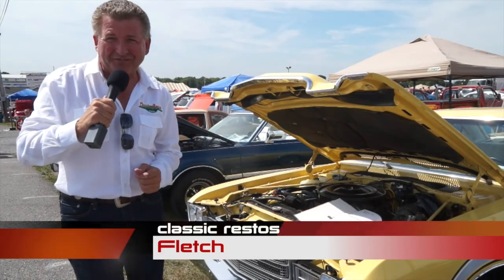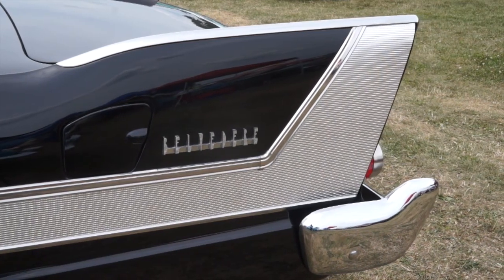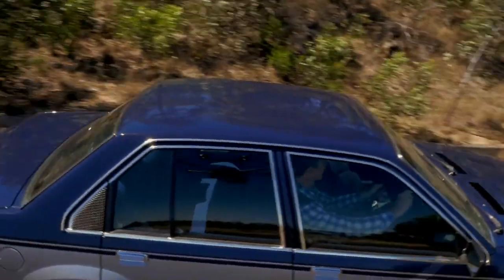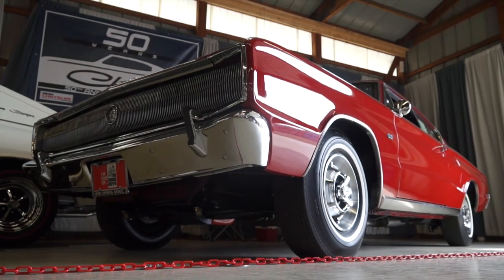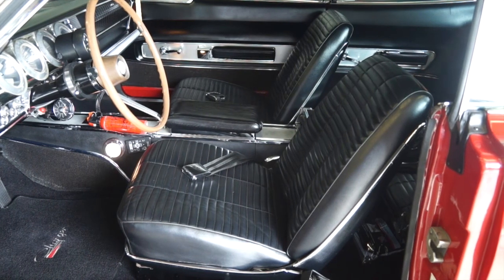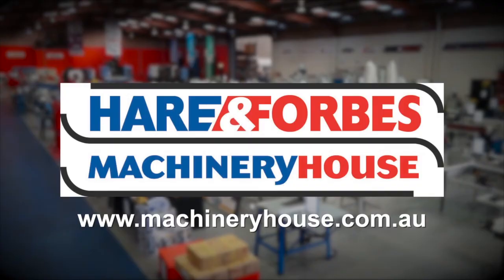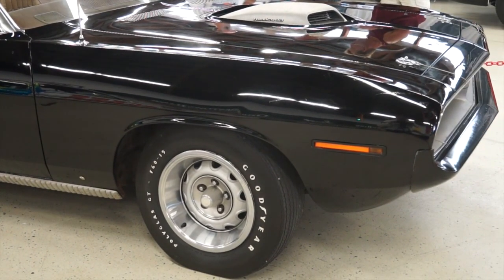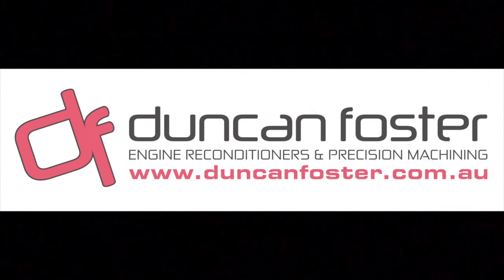2016 Chrysler Nationals: Classic Restos - Series 31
Fletch heads out and about the show fields and many pavilions and catches up with some very passion owners about their cars and their origins at the 2016 Carlisle Events Chrysler Nationals.

Firstly there is Johnny who has attended the Chrysler Nationals for past 31 consecutive years and owns a 1958 Plymouth Belvedere a car from the period they called 'The Forward Look' from 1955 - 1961 when Chrysler was said to be ahead of its time.

Ross with his 1966 Chrysler Wagon in original condition, talks about the cars origins as a fully optioned dealer demonstrator that displayed every option available to buyers. Ken with his 1966 Dodge 426 Hemi Charger 2 door Sports Coupe and Sage with an extremely rare and very valuable 1970 Plymouth Cuda 426 Hemi Convertible in original unrestored condition.

 And finally, Fletch talks with Catherine Bach who played 'Daisy Duke' in the popular TV Series Dukes & Hazards' before wrapping up the 2016 Chrysler Nationals.